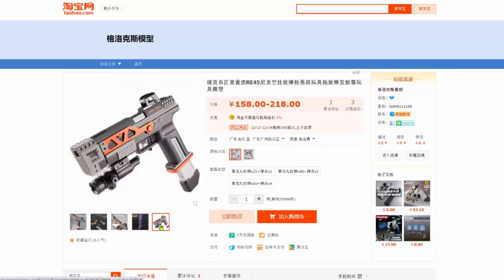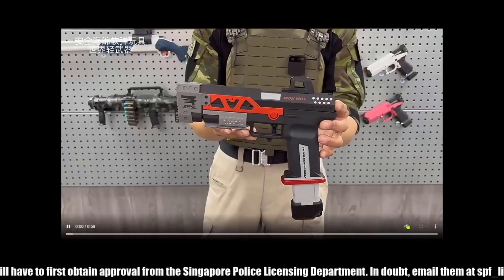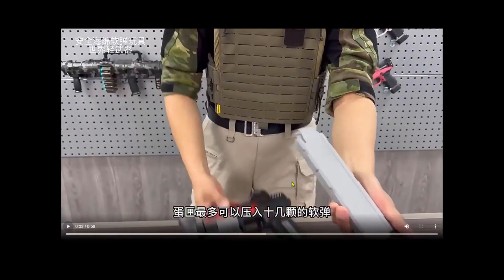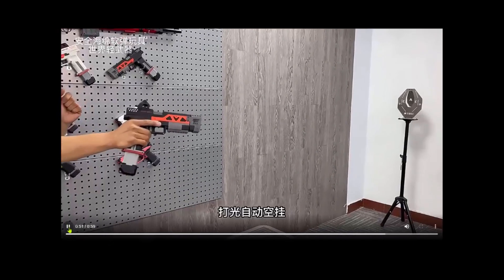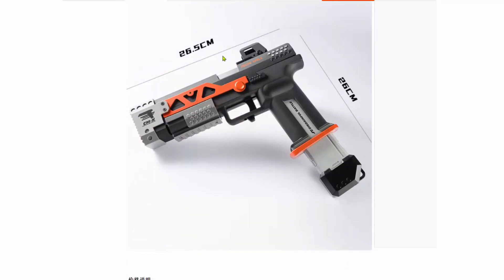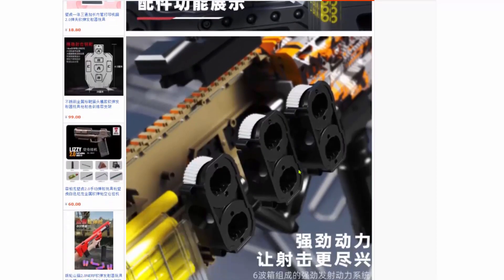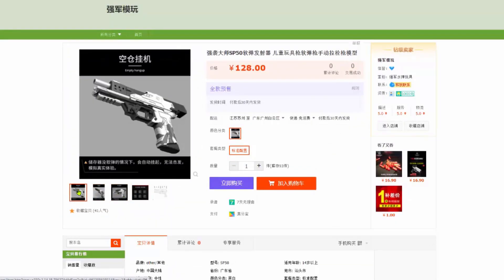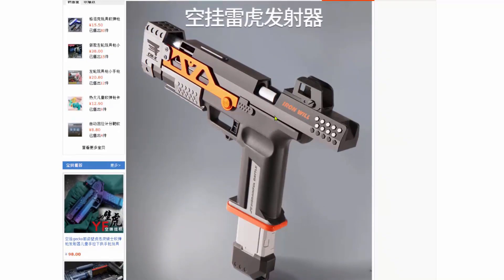{New Find} - Apex Legends RE45 Nerf Blaster???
saw this listing, interesting to find out more